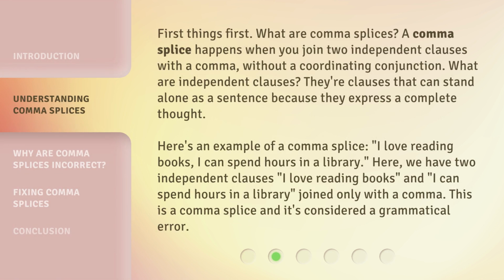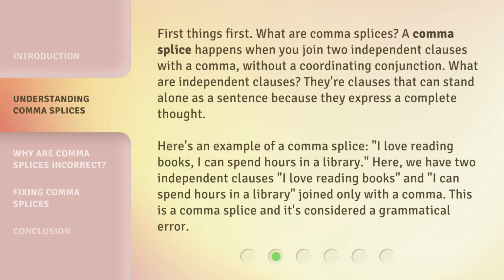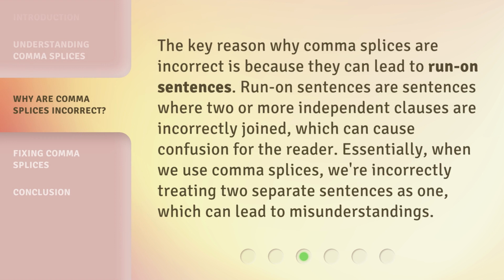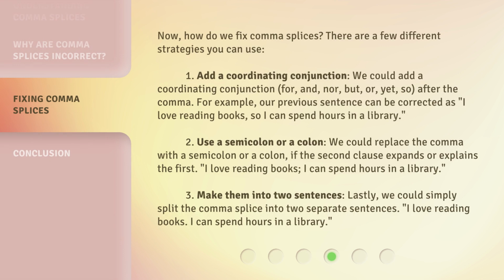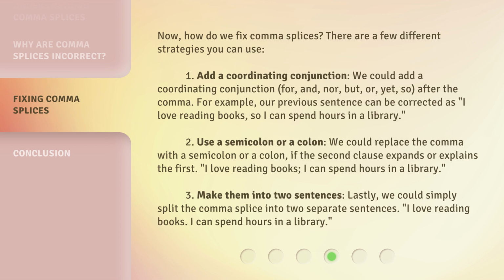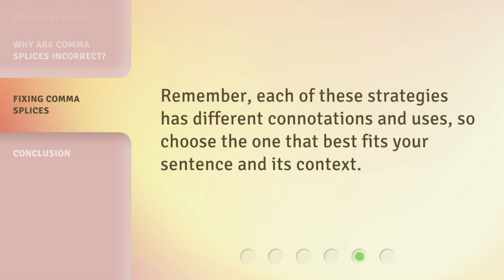Cracking the Code of Comma Splices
Cracking the Code of Comma Splices: How to Fix this Common Error • Join us as we dive into the world of comma splices - a common error in English sentence construction. Discover what comma splices are, why they're considered errors, and learn effective strategies to fix them. Don't miss out on this informative video!

00:00 • Introduction - Cracking the Code of Comma Splices
00:29 • Understanding Comma Splices
01:13 • Why are Comma Splices Incorrect?
01:41 • Fixing Comma Splices